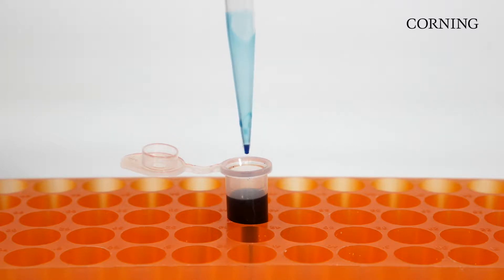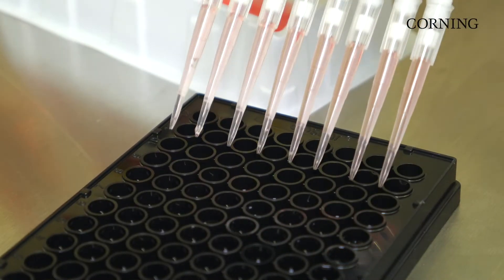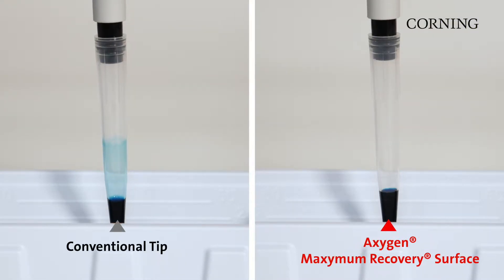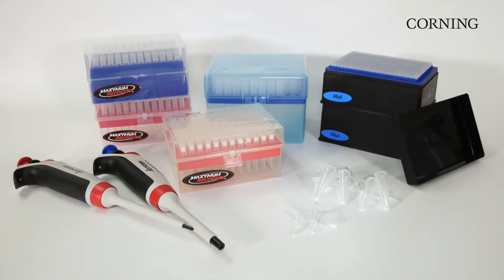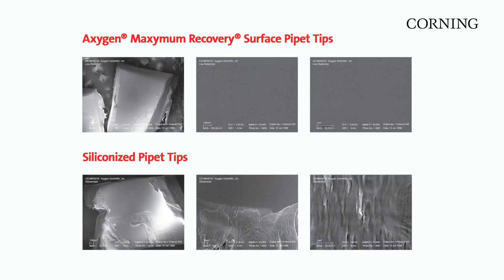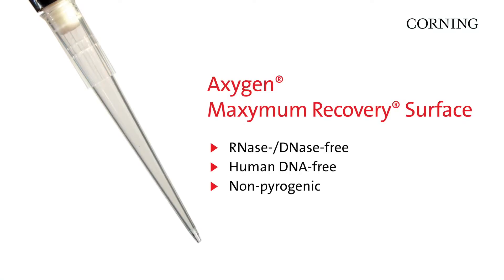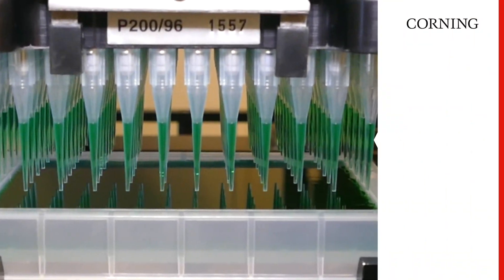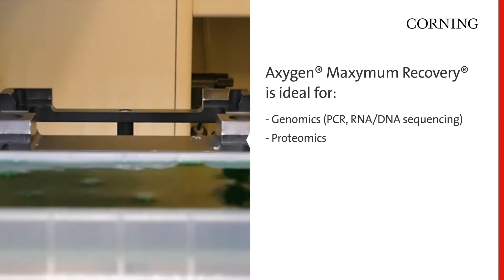Axygen® Maxymum Recovery® Surface for Pipet Tips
Axygen® Maxymum Recovery® pipet tips have been specifically designed for applications requiring high accuracy and reproducibility. Our unique technology gives Maxymum Recovery products an ultra-smooth surface that reduces liquid binding and can result in more precise pipetting. Minimize the loss of expensive and precious sample material, and increase your efficiency today with our Maxymum Recovery pipet tips.